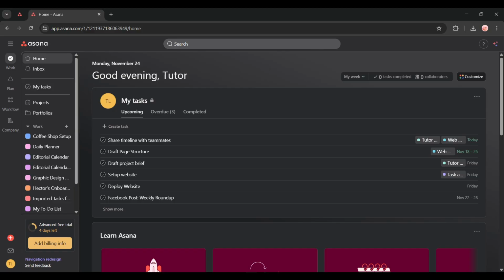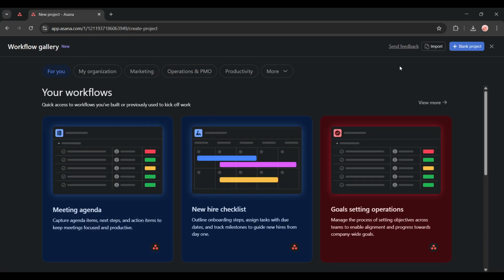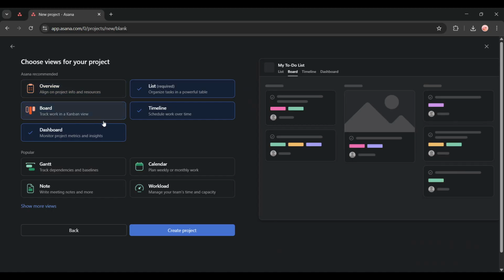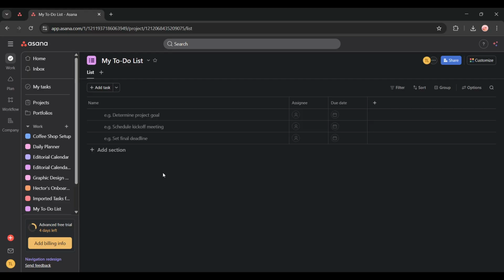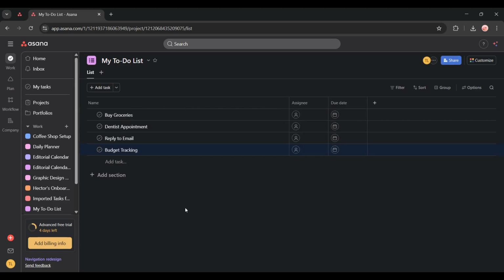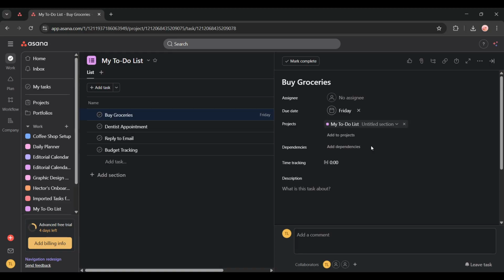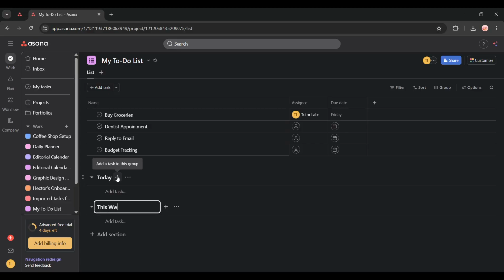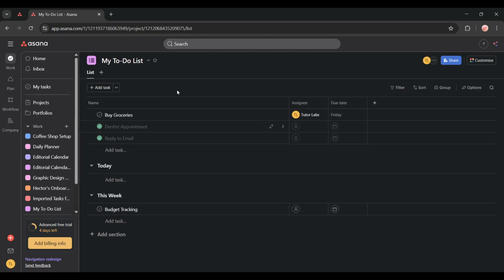How To Manage A To-Do List With Asana (Tutorial 2025)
Along the way, you'll learn how to manage to-do list Asana, Asana tutorial for to-do list, create a to-do list in Asana, organize your tasks with Asana, setup personal to-do list Asana, best way to track tasks Asana, using Asana for daily to-do, Asana project management to-do, to-do list software Asana features, how to use Asana for tasks, getting started with Asana to-do, efficient to-do list management Asana